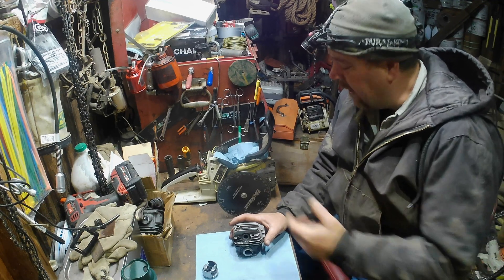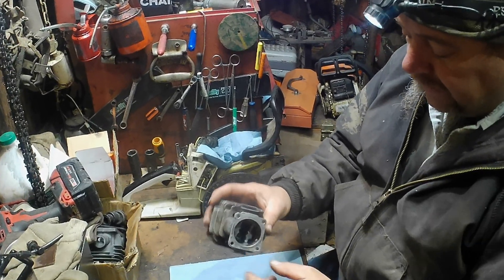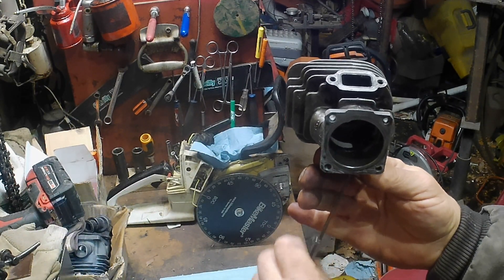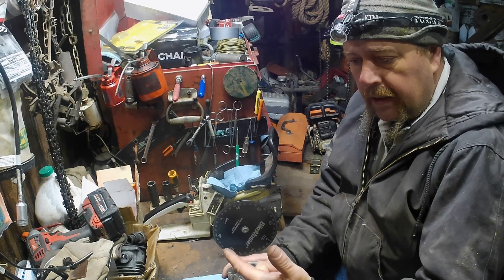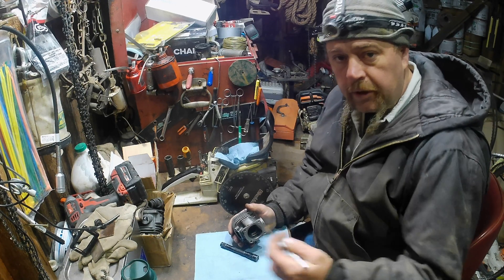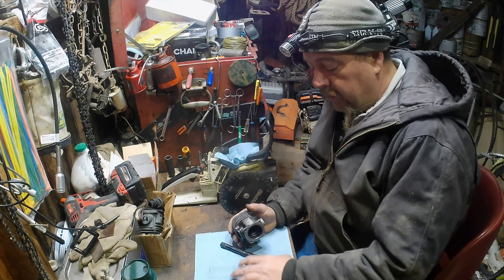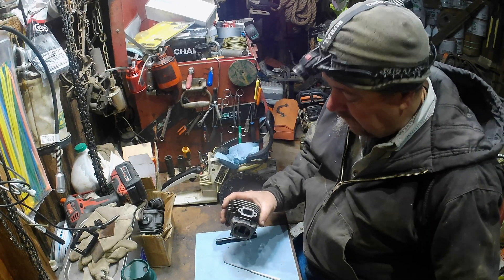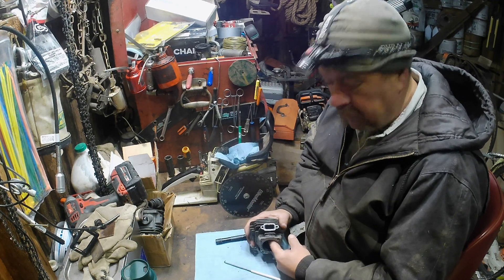Different Way to Understand Chainsaw Porting for the 4 Stroke Mind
In the midst of the build of this Stihl 026, I wanted to covey my way of considering chainsaw port timing, port size, and port shape using the similarities between 2 stroke and 4 stroke engines.
While, the comparisons may not hold-up in a court of law, I hope it help to give an “aha moment” to 4-stroke people (such as me) to get the gray matter churning.

I intend to build this chainsaw to be a sporty firewood saw focusing (a little) more on torque than high RPMs It should eventually make a nice saw for sawing fire wood with a good power-to-weight ratio.

In the next steps, we will be preparing to port the intake and port/polish the exhaust as well as adjust the squish and transfers.

You will also see me making gadgets, tools, and other stuff to make farmlife easier on this homestead.

I don't waste much of anything... especially money. If there is a way to do something cheaper or easier, I'm searching for it.

And if you don't, you are also free to click the thumbs down icon but please leave a comment with a suggestion of HOW I can improve deliver of our content. Help us make this channel a fun and informative place to hang out with friends.